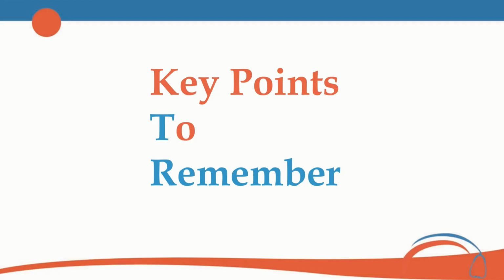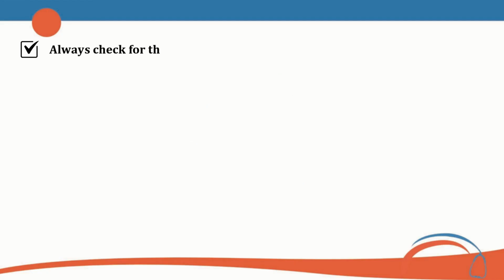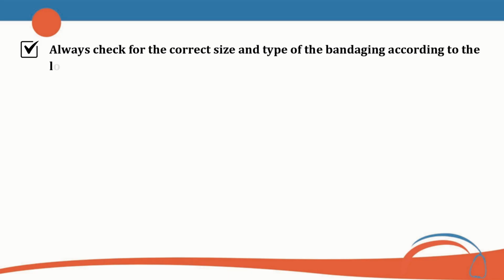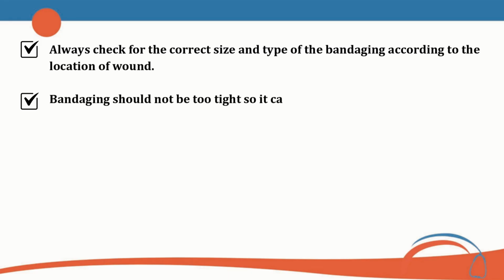Spica Bandage Application | Step-by-Step Clinical Nursing Technique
Learn the correct technique of **Spica Bandaging** in this step-by-step nursing procedure demonstration 🩹👩‍⚕️

In this video, you will learn:
✅ What is a Spica Bandage
✅ Types and uses of Spica bandaging
✅ Correct bandaging technique
✅ Precautions during application
✅ Importance of proper circulation during bandaging

This video is highly useful for:
📚 Nursing Students
🏥 Healthcare Professionals
🩺 Clinical Skill Learners

Improve your practical nursing knowledge with Vidyanta and build confidence in clinical procedures.

🚀 Beyond JUST Learning

Learn essential clinical skills like proper bandage application in this video, crucial for nursing students and healthcare professionals. We demonstrate effective wound dressing techniques, vital for first aid and patient care. This session helps master a crucial nursing skill for effective wound care and patient support.